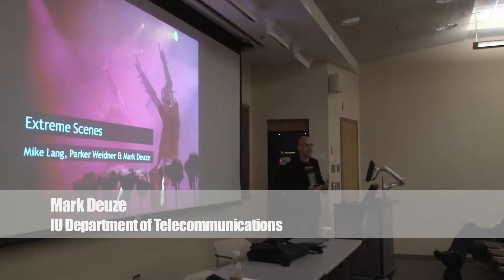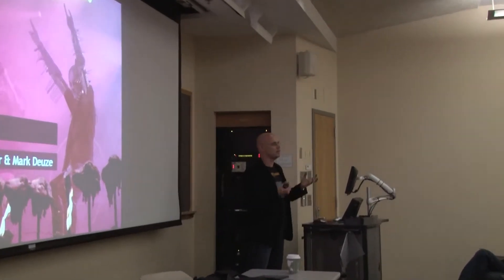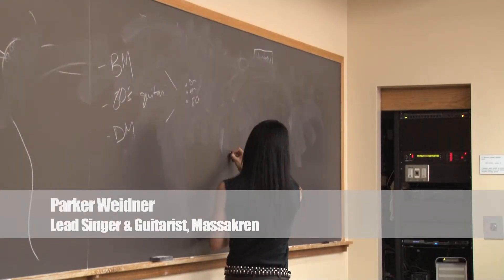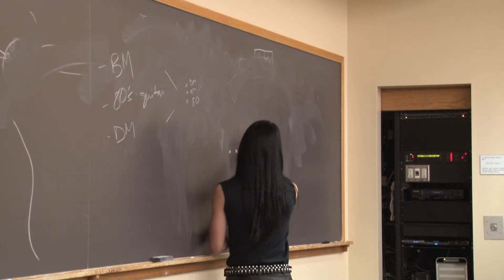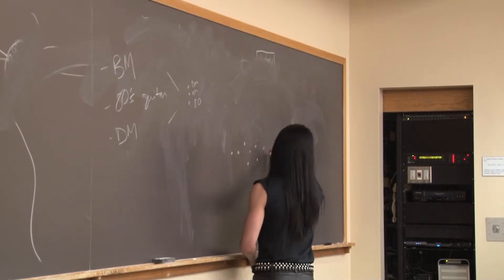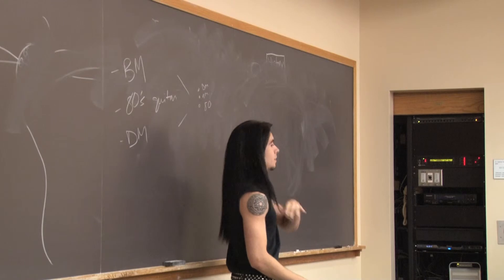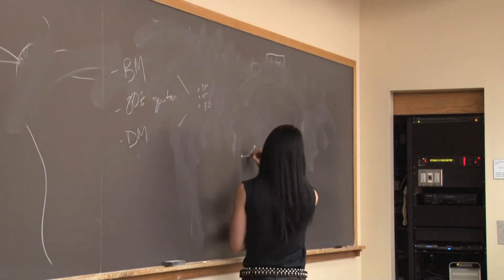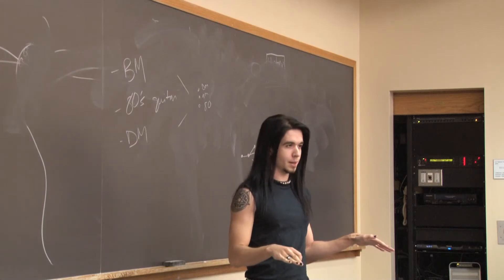Mark, Mike and Metal